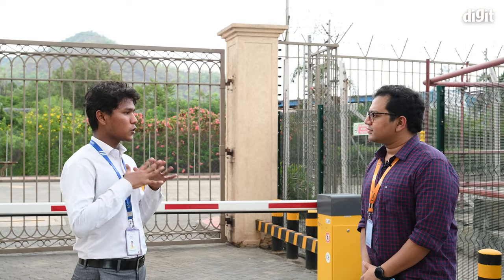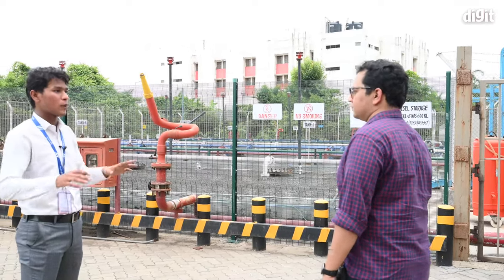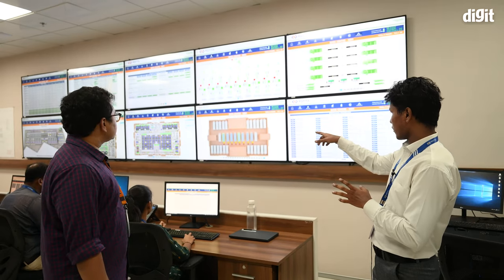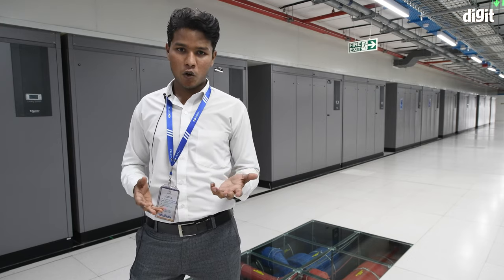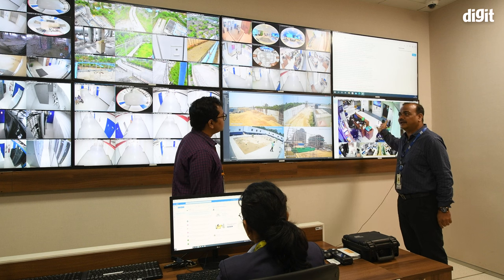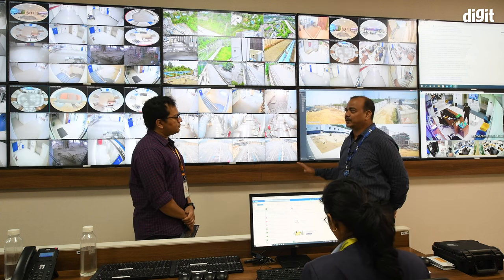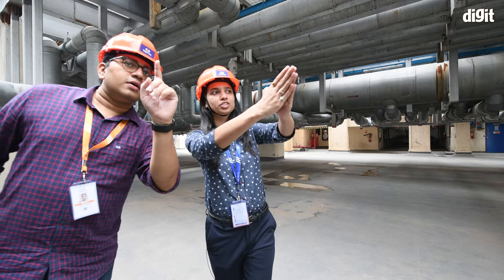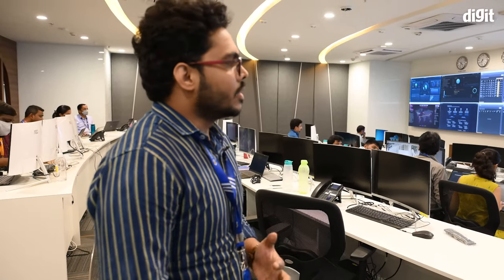How safe is your data? Inside the Yotta NM1 data center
Have you ever wondered what all goes into making a Data Centre? Not just the way it is built from the ground up, but also the numerous technologies and measures that are put in place to make your data secure and private, while being accessible from anywhere around the world.  We dig into all that and more in this video as we get an exclusive look inside the Yotta NM-1 Data Centre just a few kilometers from Mumbai.

Timestamps
00:00 Intro
00:45 Exterior Security
05:35 Building Monitoring System
10:36 Server Hall and PAHU Systems
12:06 Security Command Centre
19:55 Fire Supression System
21:19 Building Cooling System
22:55 Network Operations Centre (NOC) and Security Operations Centre (SOC)

Now you can read Digit Magazine online!